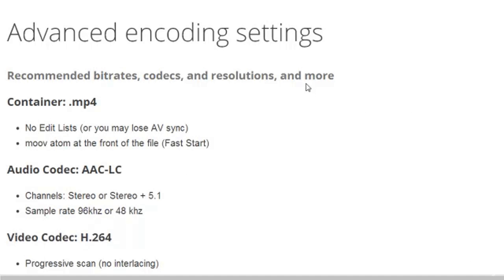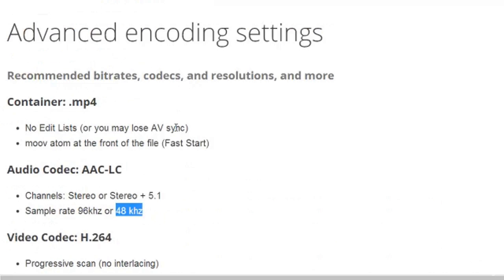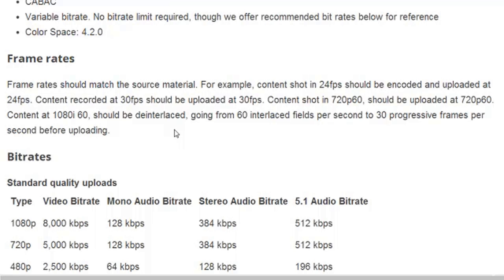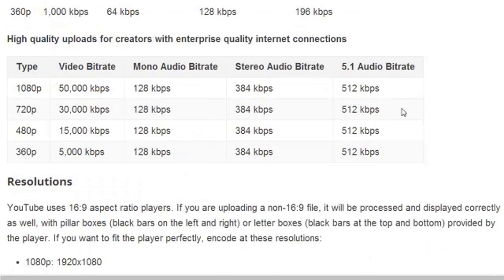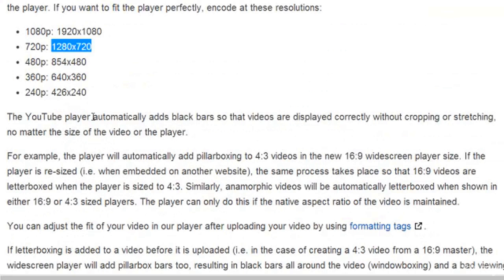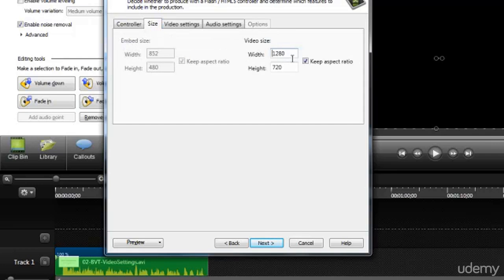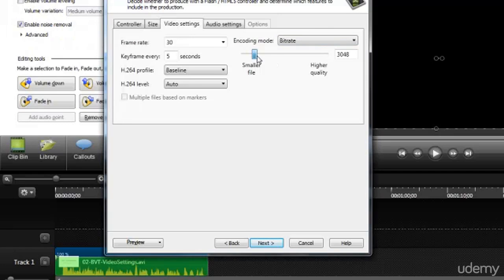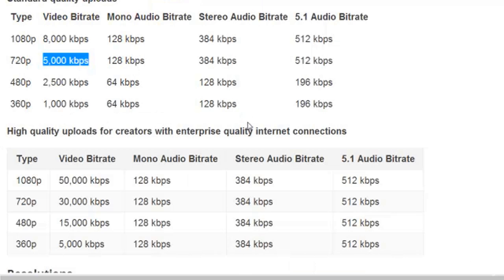youtube video setting getting the right settings for your video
welcome to the other 2U2 venues settings in the specific video I'm going to point you the right direction
to make sure that you know exactly what the recommended you two compression guidelines are so that when you render your videos
they and the uploaded to you to then you'll get some crystal quality
video and audio so let's get started
now the last thing I want you do is to get overwhelmed by the technical staff of the leaders walk you through step by step
basically what they recommend you do is basically export your videos as an P4 visit
unless the standard nowadays and we've moved from AVI files to NT four files
and NT four files are very compatible with Lexmark booms windows and Mac computers
a lot of other types of operating system so the supremacist and are now dates
then audio codec usually your 96 Kay hurts or 40 KK Hertz is good now I'm actually go through
can to Asia and show you come alive example of
a you happen to apply in this kind of stuff two can't even so if you're using can say is a great if
you are using a different video editing software like sunny day is revealing that
I you will need to just fall despite it again a giggly site and you to advance encoding settings of its paint
but does rule of thumb in the fourth file usually 96 to 48 K. Herz as if earnest and are with video and other being videos sites
H 0.264 is the standard video codec cream is across the board if he is contagious studio seven or eight
it is actually compatible
frame rates as you can see it for example if the content is shot in 24 frames per second
then you should encode and render it in 24 frames per second
sort of saying his all of this has an impact on an
four is able video light camera video video recorder type stuff if you doing can't Asia usually a pretty good rule of thumb is
you can play around with it you can do 24 frames per second ad 30 frames per second
usually 30 frames per second usually run as a rule of thumb is typically got
now
if you're using a week high tech camera
and you got 60 frames per second
then they're basically saying that you should
cut and 1/2 into 30 frames per second
then we got bit rate when you're rendering incantation you have two different ways to render you can render as quality or you can render as
been right now with a better rate it sells you right here like the say for example
your videos are rendered as call the bison 6:40 20 P they recommended video bit rate to the $5000 stuff is to make sense lax and show you
an application with contagion and they can apply that to any other video editing software that you want
but usually a rule of thumb in terms of the resolution is
too old lady by 720 is the industry standard if you don't only by 720 and one decreases 640 by 360
then that all Ashley hell because a lot of people
still nowadays still have slower download speeds they have DSL modems
or sometimes their Internet is a lot slower now some of us have really believe fast Internet speeds and wanna be able to CH the quality
so does industry standard this usually is a Sony was to watch it on their TV so
that's why this is a resolution as recommended by due to use a 16 by nine aspect ratio players
so that's why you, won wide 1280 by 720 biologist at what the rule of thumb
1280 by 720 is usually the best way to go
Allies if you don't fall this will happen is your videos will have these black bars you're on the top and bottom or that are the left and right
and it will actually not look as good
so in application to can't ages studio neck any connection see examples here
if I go to contagious studio
and if I go to produce a share
we can go to the custom production settings
remember that the recommended type is in the four files
Cindy recommend that here's what's so choose NT four if you use can't Asia
seven then choose and the four click next
so this right here is the controller for the flash player we all really need that because we're dealing with you to
the size use the toll they buy some 20 but keep in mind that
if your rendering bites will be by 720 and needs to be rendered as 12 lead by some 20 if however
let's say you render it and you recorded as 800 by 600 you need to render as 800 by 600
otherwise the quality will drop lightweight safer sample that
I record with 800 by 600 by China render a video with 12 lady by 720 your videos the level of really really blurry you can only go from small
size the big size you know from a big size too small size without losing quality
just keep that in mind
video settings as you see with can't even studio eight
when the new frame rate
30
bit rate you get quality and got bit rate in the tissues bit rate
and remember for 12 lead by 720
to go back over here
sends way P they recommend the bit rate to be 5000 so in this case will just move it over
to only about 5000 does keep in mind though the gradient increases the bigger file will be
but if you're employing you to
innovate